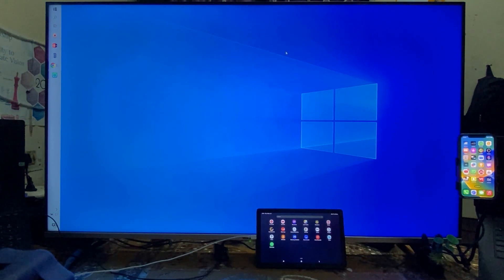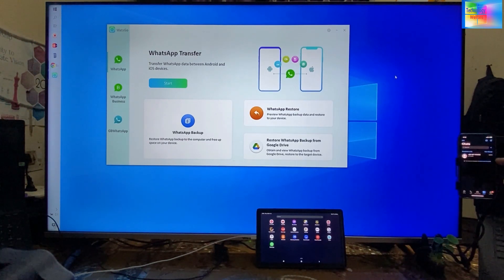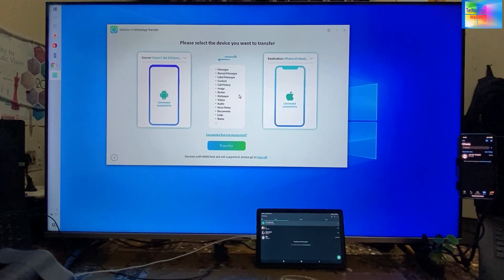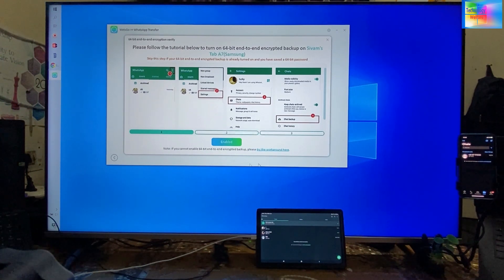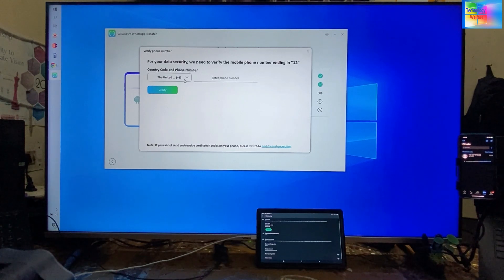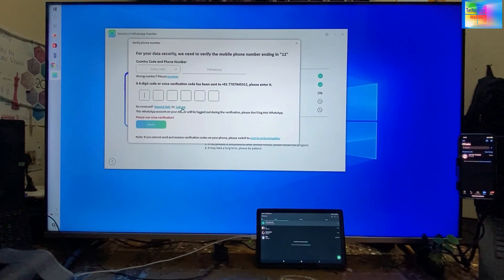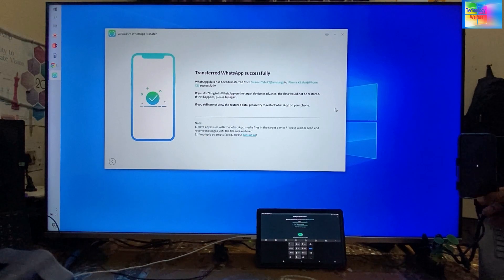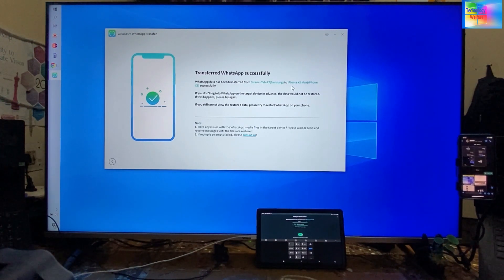How to Transfer WhatsApp data from Android to iPhone without factory reset iPhone 2023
Effective & Easy Directly Transfer WhatsApp & WhatsApp Business between iPhone and Android.
100% Safe & Better WhatsApp Backup Solution Than Official Methods
One for All Preview, Restore, and Export Google Drive WhatsApp Backups